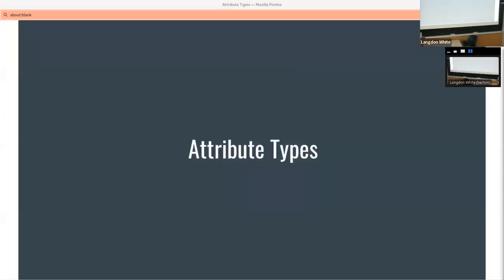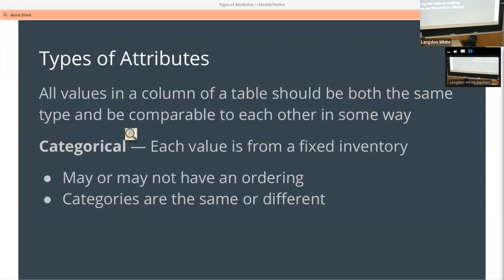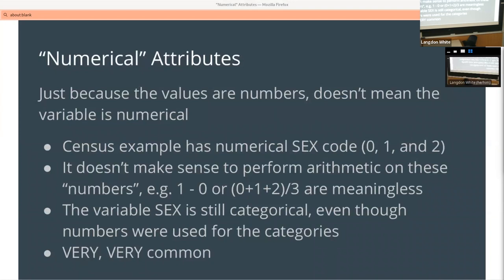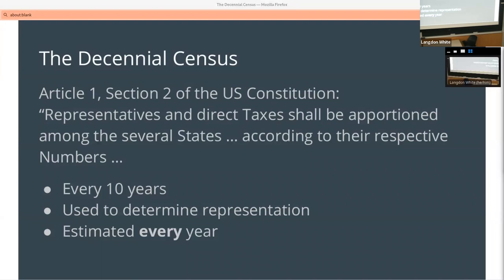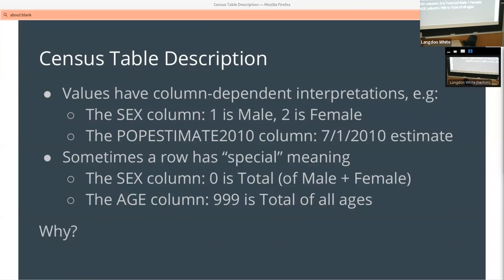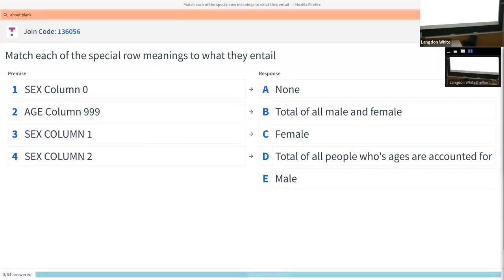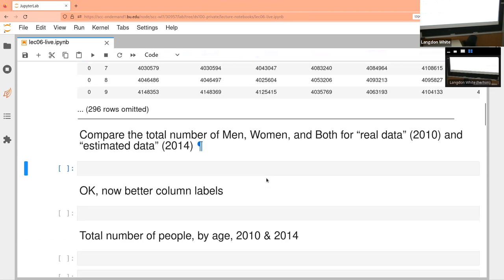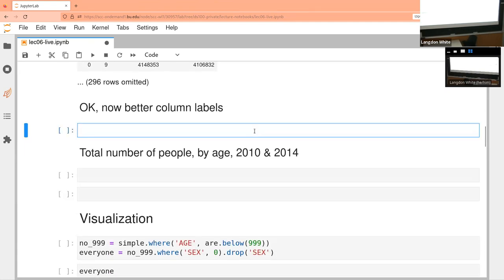DS 100 Census & Charts